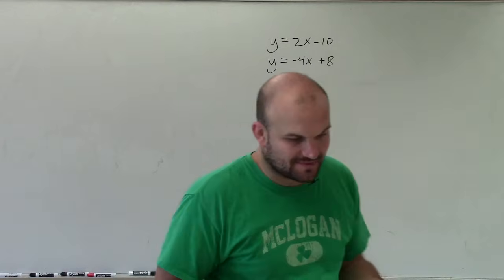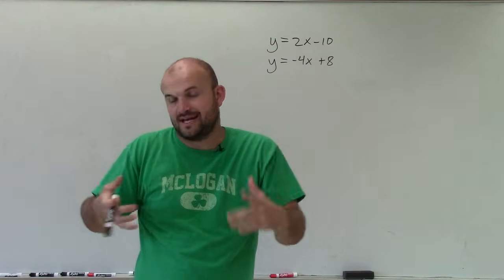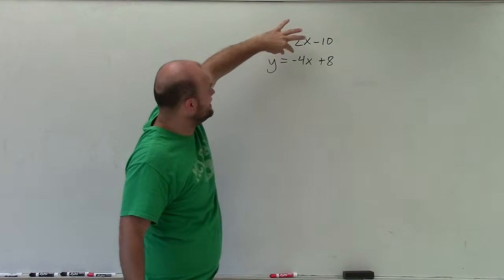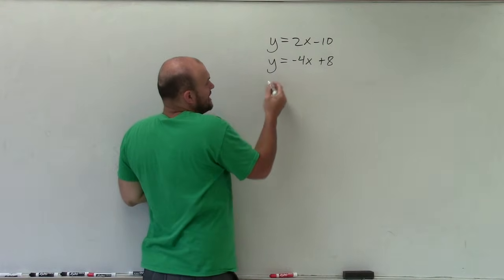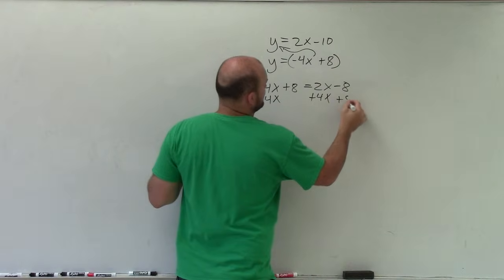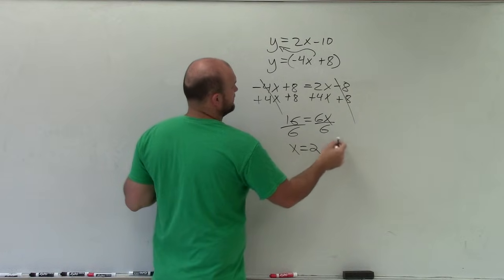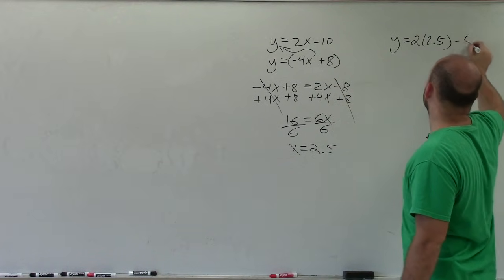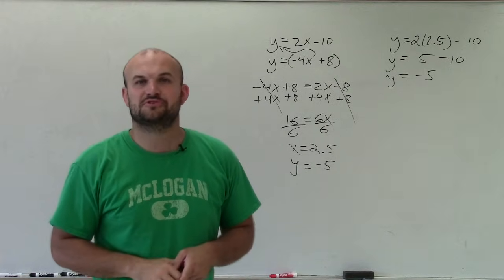Solve a system of equations by substitution when both y variables are isolated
Timestamps:
0:00 Intro
1:06 Start of Problem

Corrections:
1:10 I miswrote the equation on the right side. It should be 2x-10.